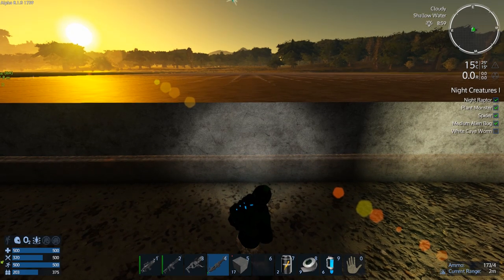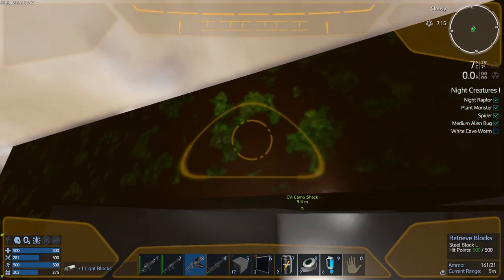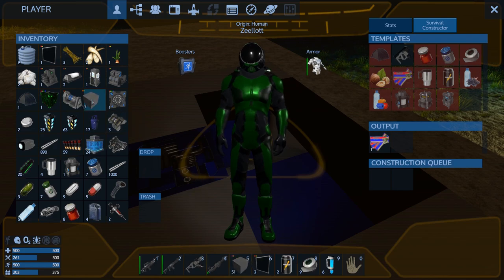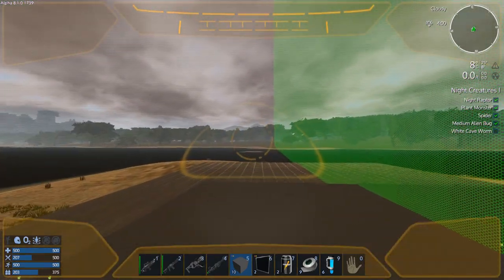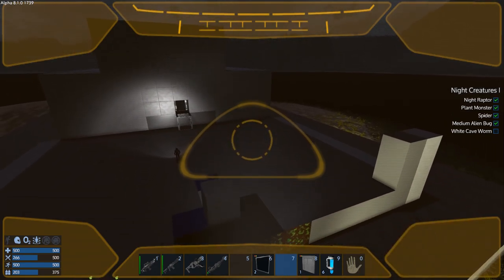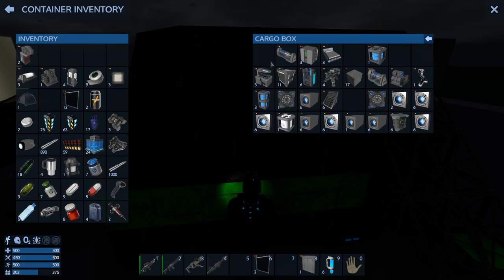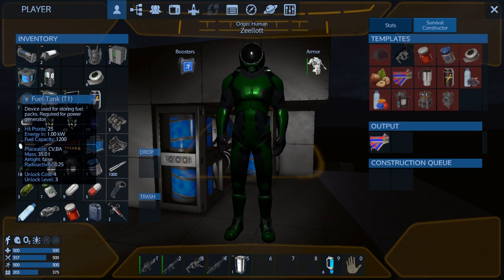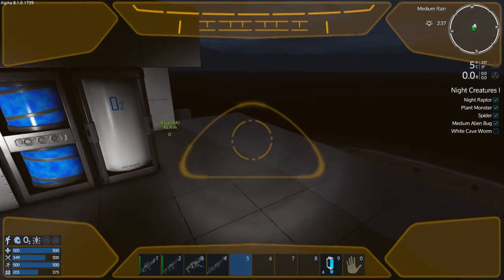Empyrion - Galactic Survival - Ironman Season 8 E5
Farming!

Welcome to another season of Empyrion Ironman hosted by Capt. Adonis

Official Ironman Season 8 competitors

Rules
Last person standing.
No Respawns.